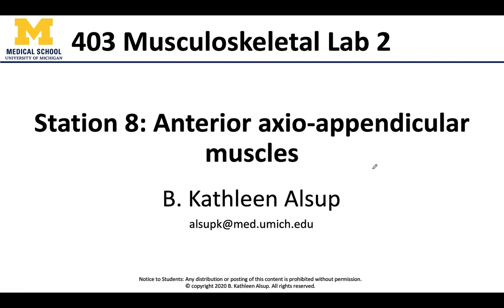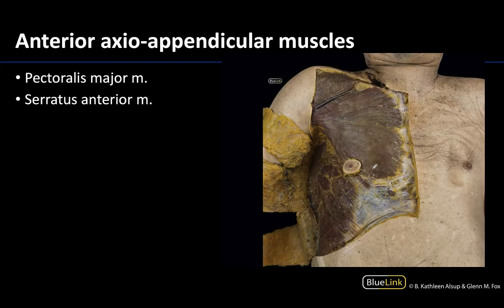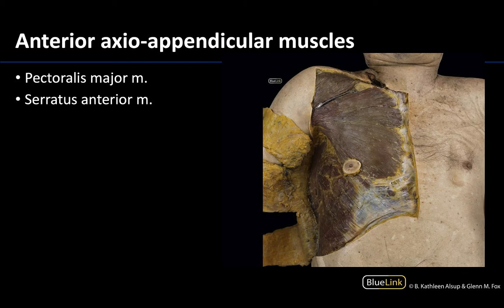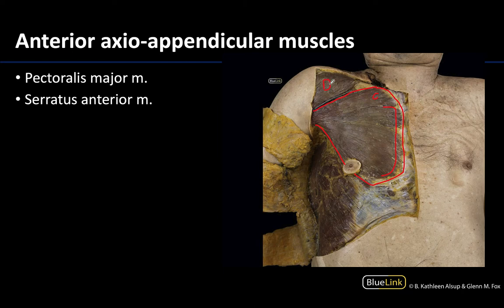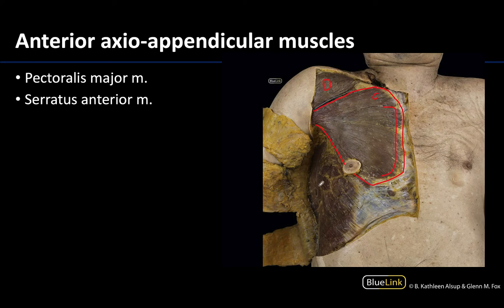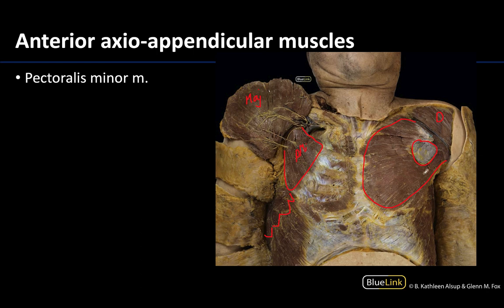MSK Lab 2 Station 8 - Axioappendicular Muscles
Dr. Kathleen Alsup discusses the axioappendicular muscles for the eighth station of the MSK Lab 2 videos for the ANAT 403 course at the University of Michigan.